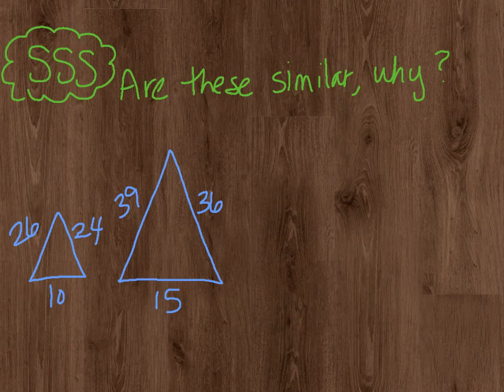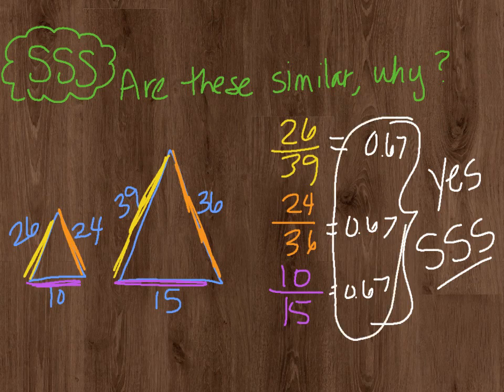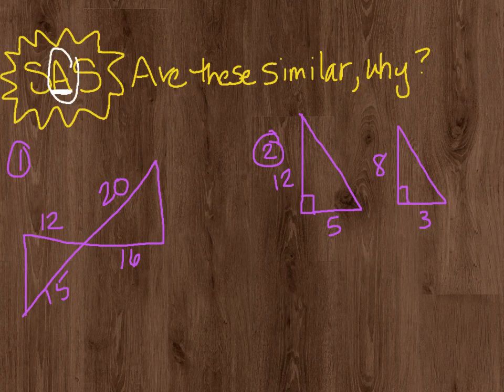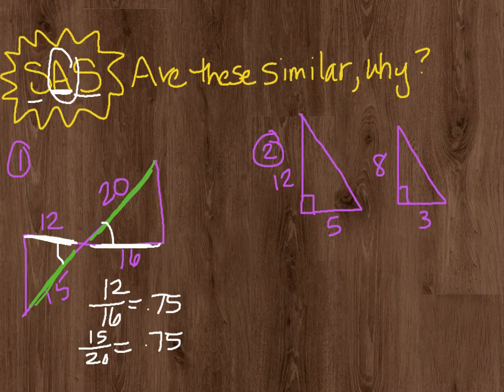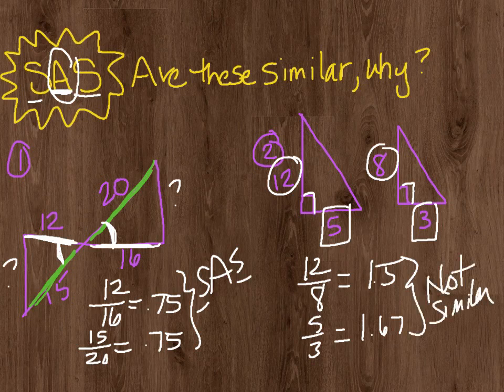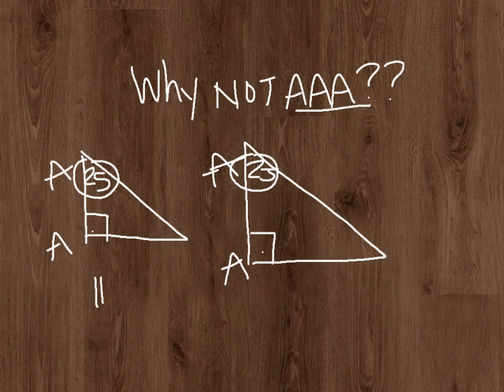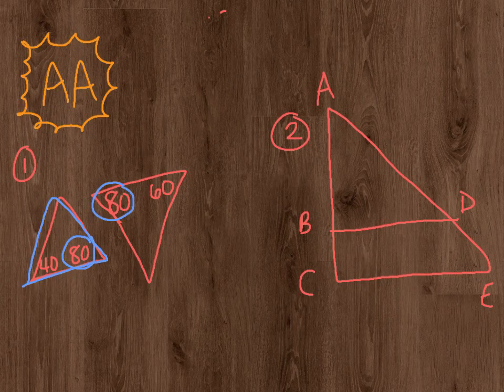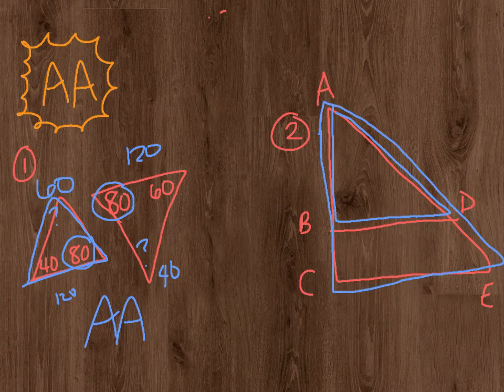similar proofs part 1